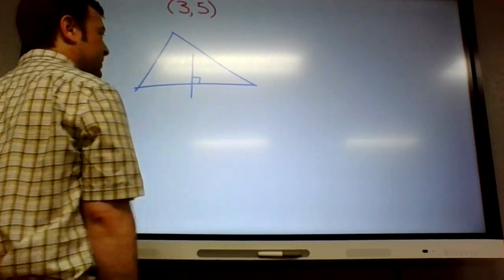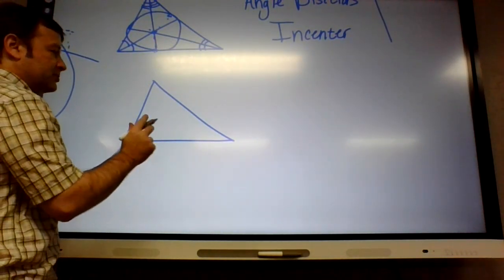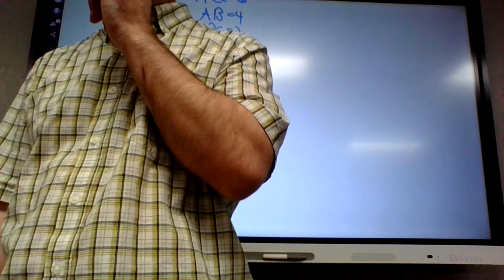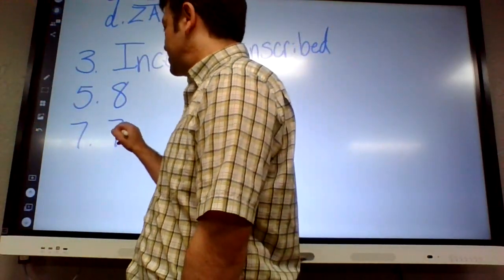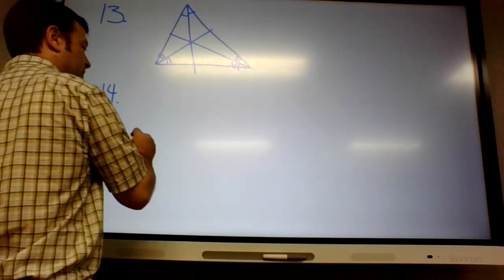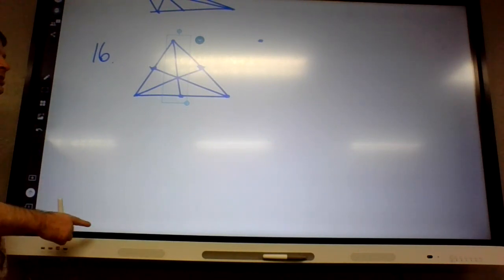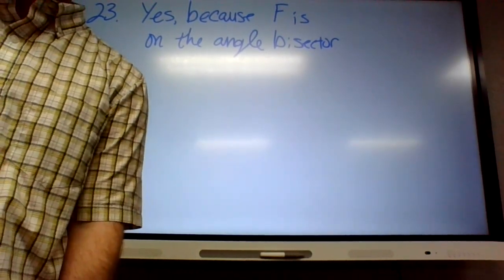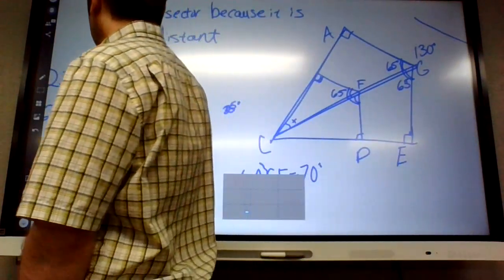Geometry pg 217